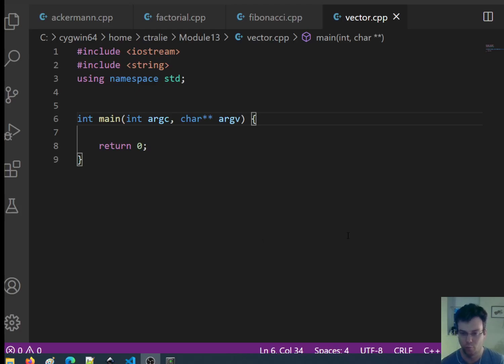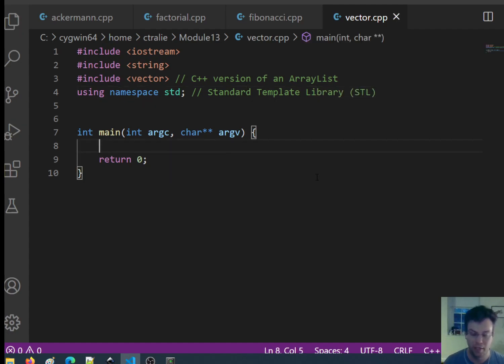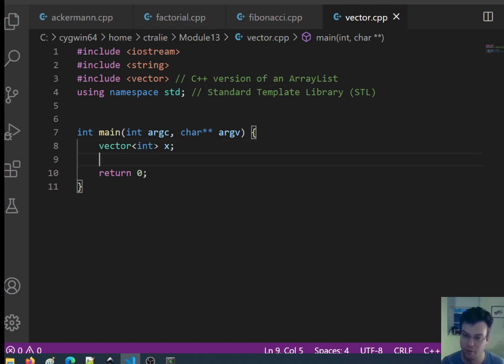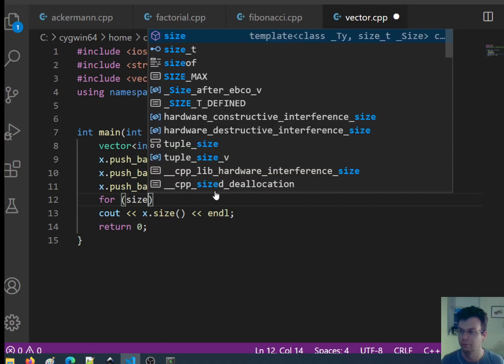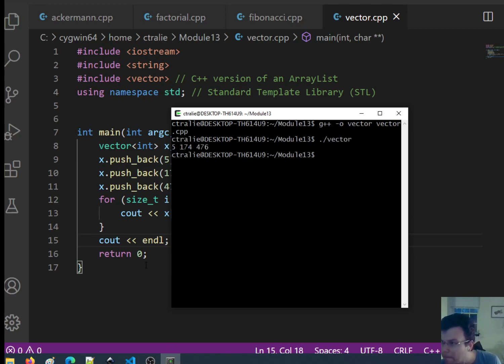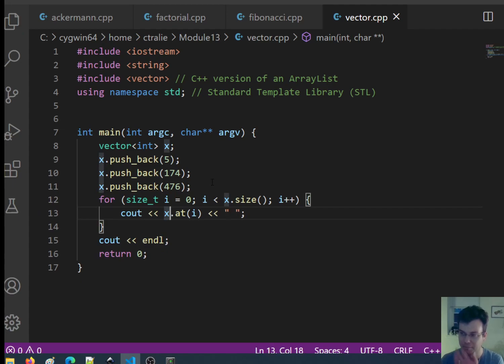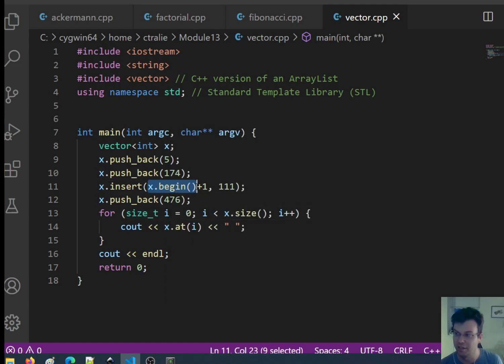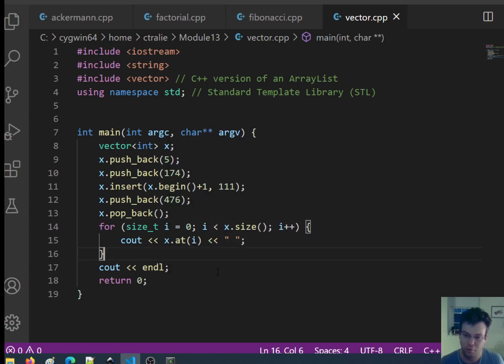CS 174 Module 13: C++ STL Vectors